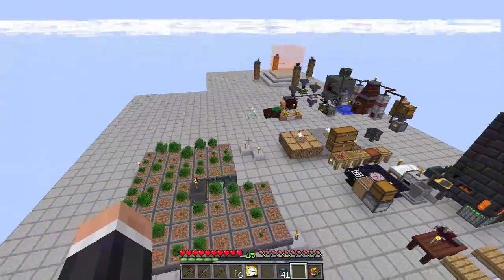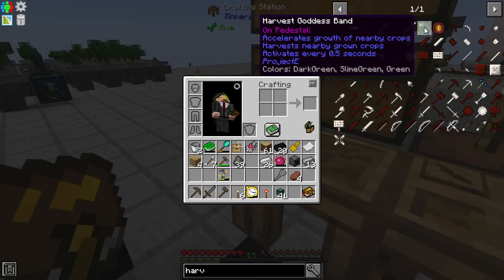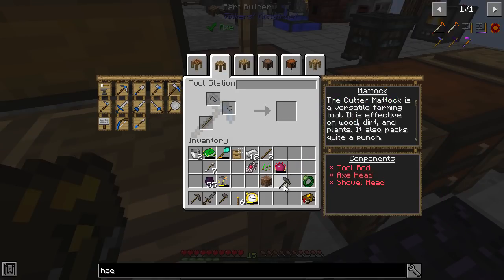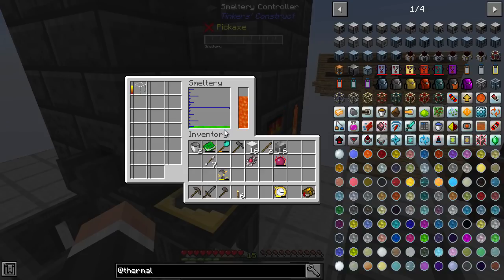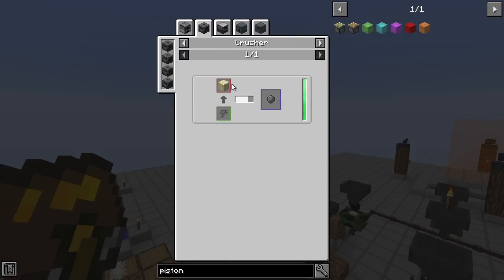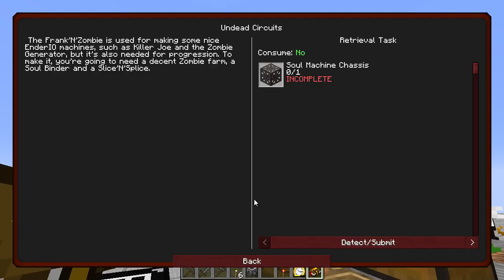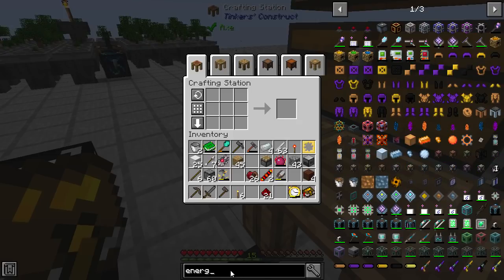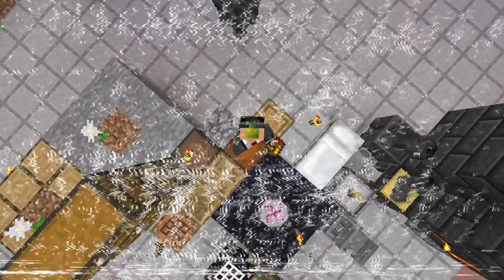Equivalent Skies | Machine Frame & Thermal Expansion! | E06 Equivalent Skies Modpack Let's Play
Welcome to this Equivalent Skies modpack let's play. Equivalent Skies is a Minecraft 1.12.2 ProjectE skyblock modpack by Pixel. Let's play Equivalent Skies!

- Machine Frame & Thermal Expansion! -

In this episode we start the excellent 1.12.2 sequel modpack called Equivalent Skies. We continue this ProjectE skyblock by crafting a machine frame using compact machines. From there we can make some thermal expansion machines including the igneous extruder, energetic infuser and the compactor. We learn how to make a piston using redstone alloy and then charge some certus quartz so we can make some fluix!

LINKS

About Equivalent Skies Modpack:

 Equivalent Skies is an expert pack based on ProjectE. The pack isn't supposed to be difficult or grindy, it's just supposed to put the ProjectE start on level with the other skyblock companion mods and give you a progression line to follow rather than just making you OP off the bat. I think you'll see what that means in the first minute of playing the pack. You're not going to be overpowered, at least not until the end, and you will still have to automate everything.. Unlike the rest of the ProjectE-based skyblocks, this one doesn't start you with Ex Nihilo, it's ProjectE and only ProjectE. Your goal in this pack is going to be automating the Mk 7 Energy Collector and Anti-Matter Relay. Its average playtime is around 75h.

 This pack has a total of 97 quests, however I've tried to put as many things on one quest as possible, so if it was any other pack, it would be the same as having 250 quests. There mostly are no quest rewards. All the quests, except for maybe 5 that you still should do, follow the progression line and lead up to the main goal of the pack, so there really are no optional quests. There will of course be many things that you'll want to make and set up that aren't mentioned in the quest book, which is mainly the reason why i categorize this pack as an expert pack. You're going to need to really know the mods to get around. Of course, you could also set yourself goals other than the main one, be it generating 1T EMC, filling up a Draconic Energy Orb, killing the Gaia Guardian or making Void Metal, there's a lot to do outside of the quest book.

 This pack has a total of 126 mods. The mods were picked in such a way that there are very few machines with similar functionality that can be found in multiple mods, in a way making a natural progression line. I've tried to cover as much of every part of every mod as possible in the main progression line.